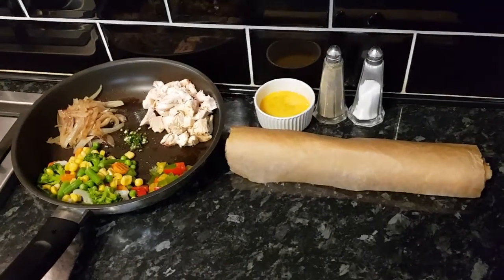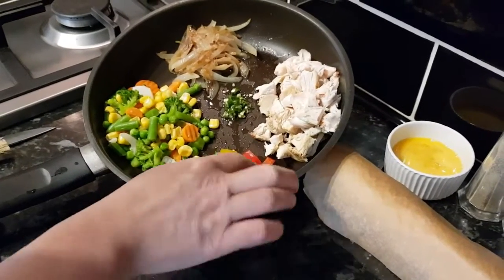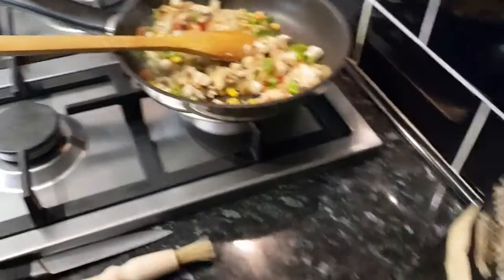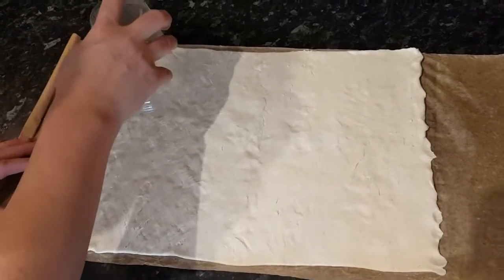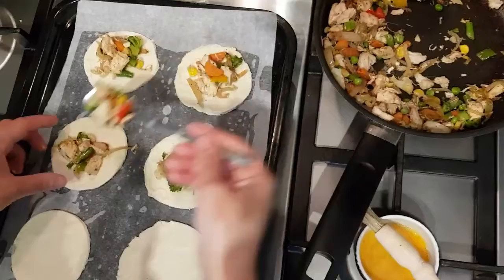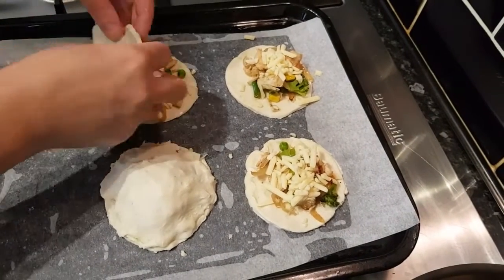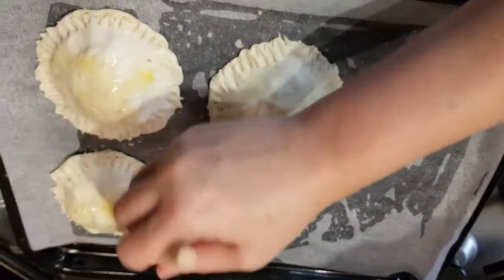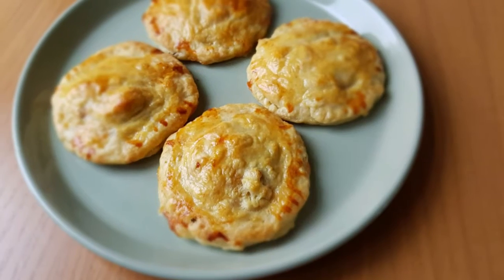Chicken and vegetables mix pastry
Mix with chicken and vegetables pastry